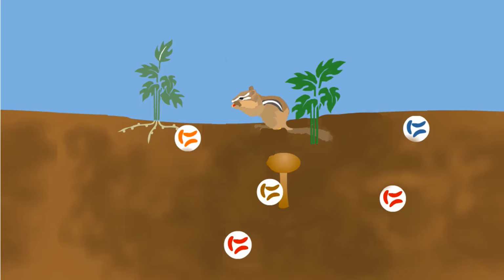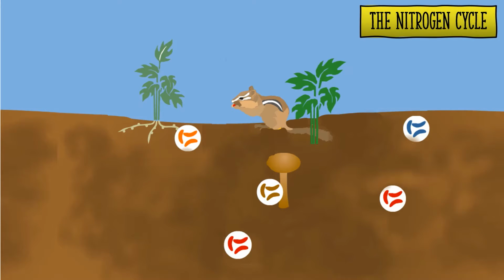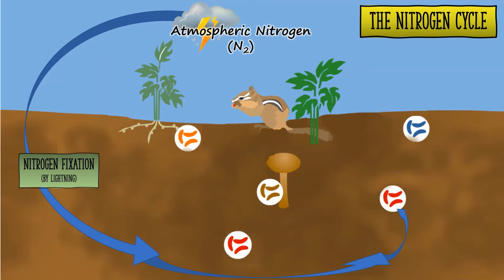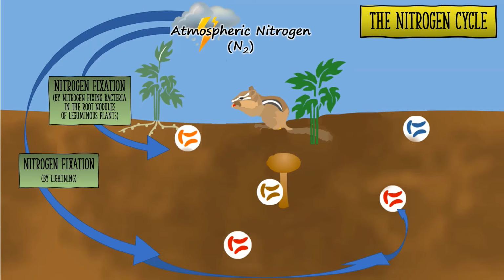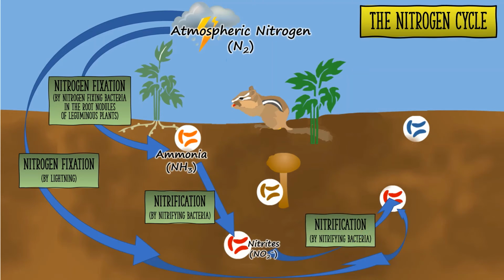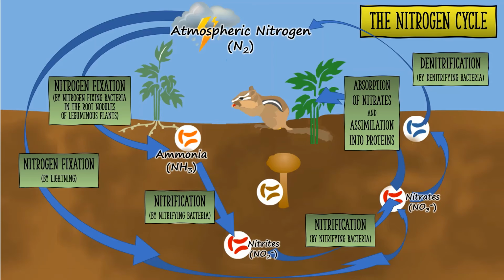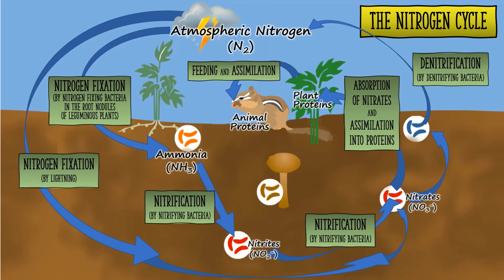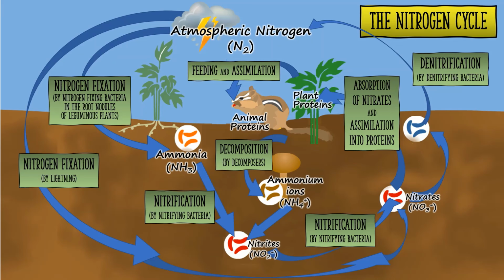The Nitrogen Cycle